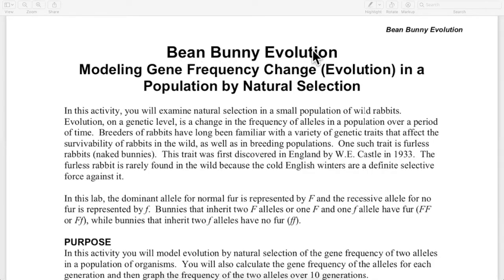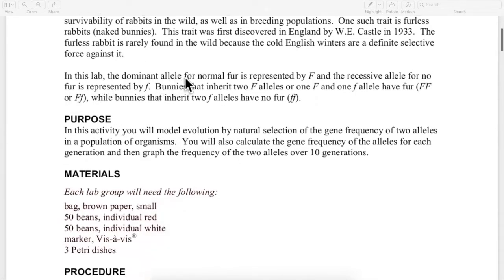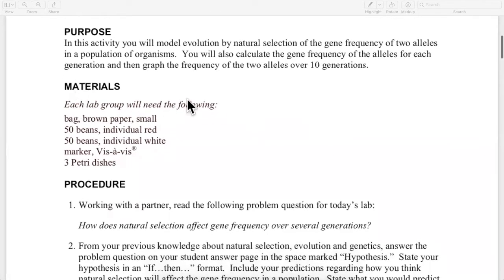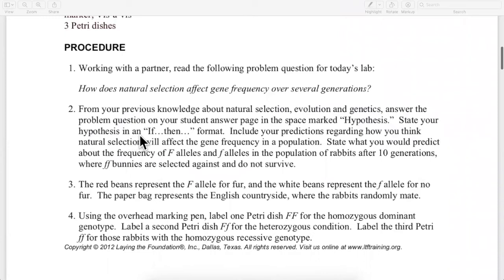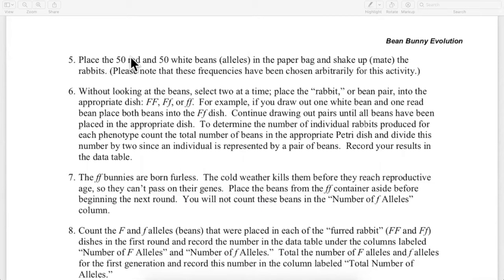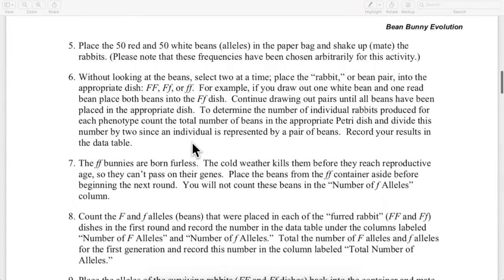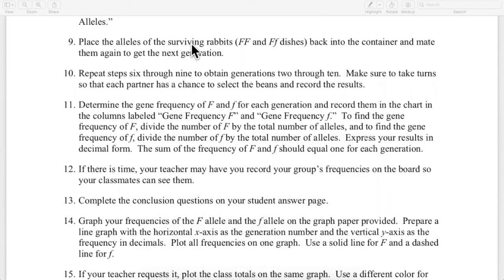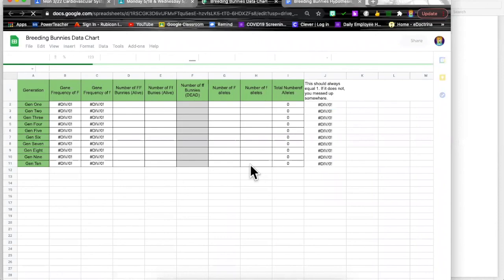Breeding Bunnies Reading (updated)